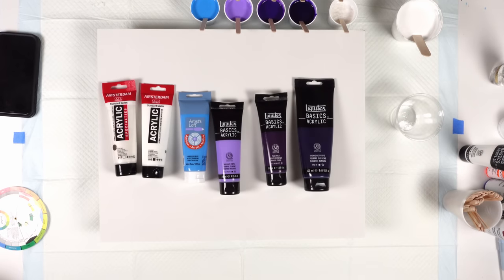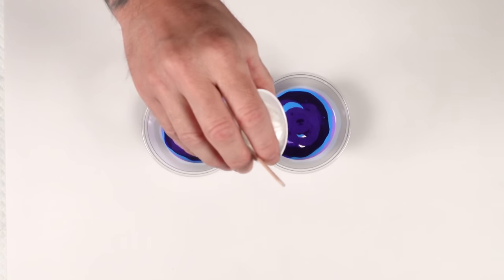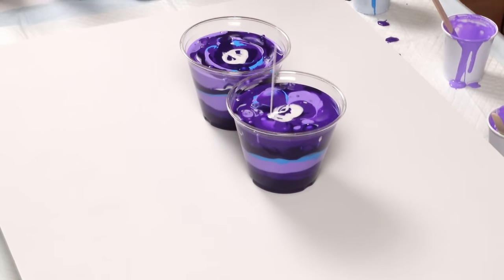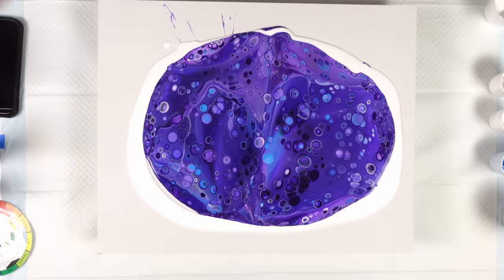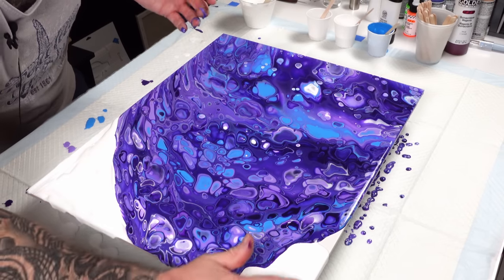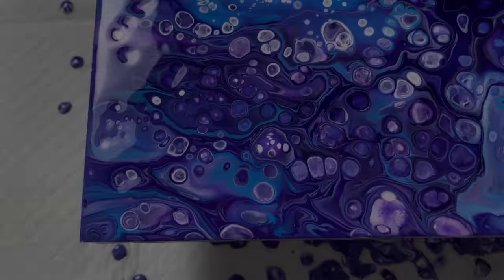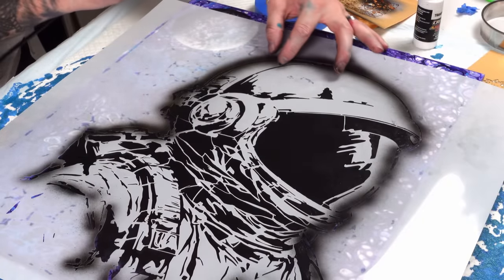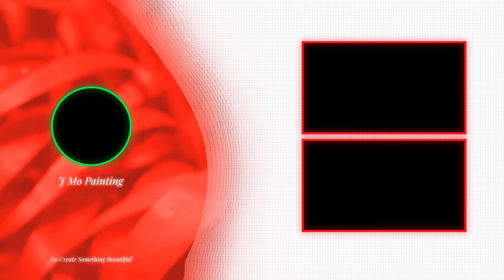👀MUST SEE! TAKE YOUR ART to the NEXT LEVEL Acrylic Pouring or Fluid Art and Airbrush Embellishment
Acrylic Pouring or Fluid Art and Airbrush Embellishments with a stencil from @JohnBeckleyArt

POUR WITH ME!!
November 3rd we are tackling open cup pours and November 4th we will be doing Chameleon cells! Spaces are LIMITED as I am getting my feet wet here organizing the event. and book your classes today before they are gone!

Acrylic Paints

Cheap Materials

12" Wooden Unfinished Wooden Letters